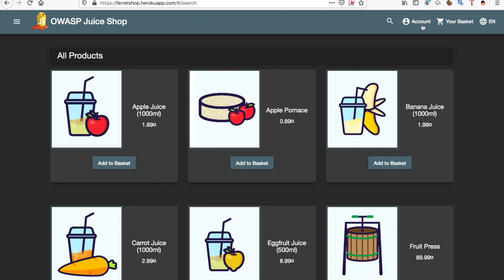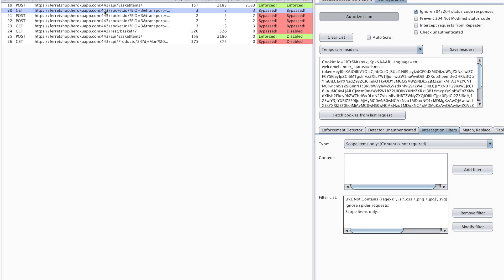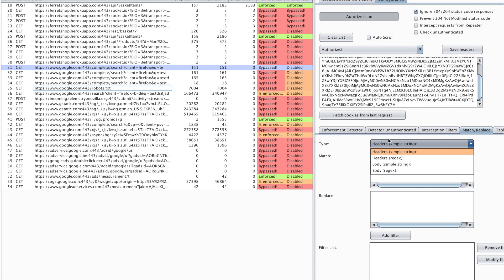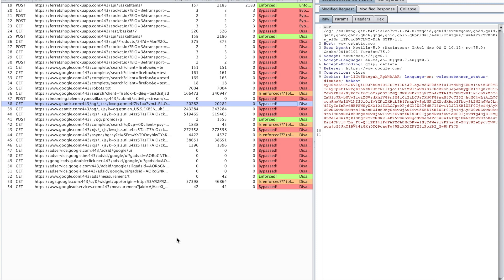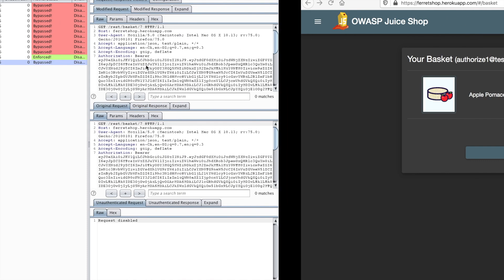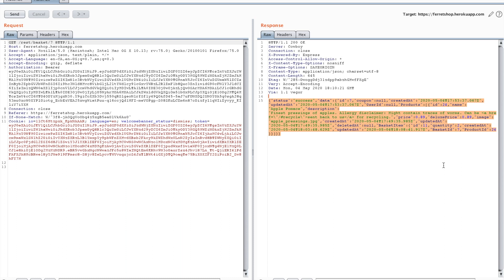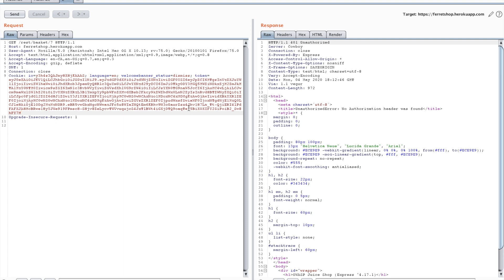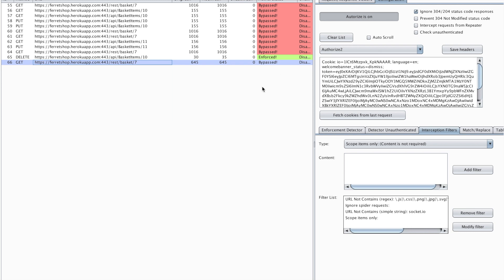Bug bounty automation with TheBinaryBot: Automate all the things with burp pro and authorize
I would like to give a special thank you to thebinarybot. This was his idea and it makes for some amazing content in my opinion. Expect more soon. Sorry for the bad audio quality, It’s hard to get good quality but I learn every new video 😊

In this video, I explain the concepts of the authorize extension for burp pro before thebinarybot jumps in with some amazing questions. Join us on a deep dive into pentesting automation.

Message from thebinarybot:
Hey fam, I am new to bugbounty and brother the XSS Rat has really helped me a lot.
I am open to collaborations either in bugcrowd or hackerone.
You can reach me out in discord or twitter.
Happy hacking xD